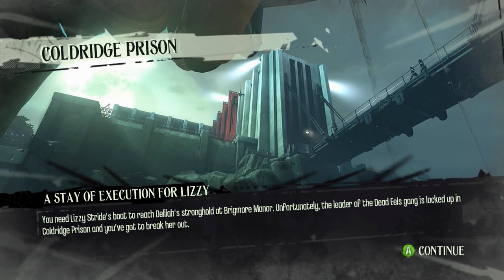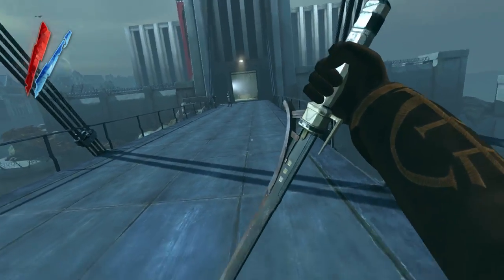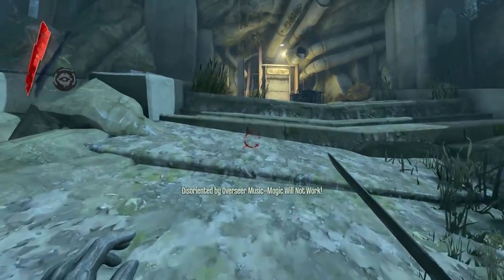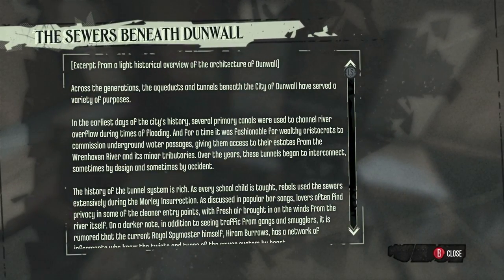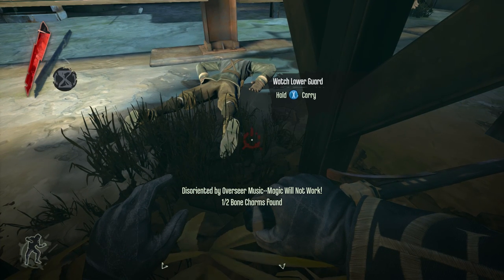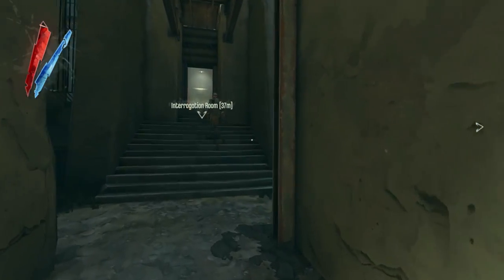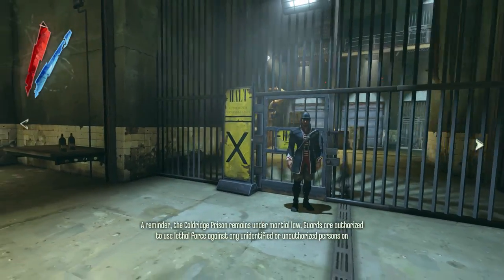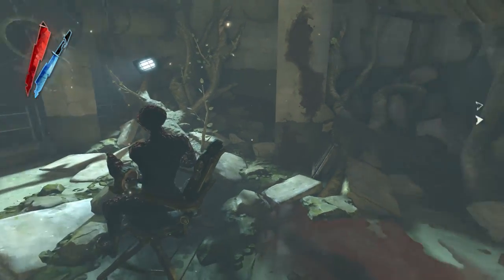Mr. Odd - Let's Play The Brigmore Witches Dishonored DLC - Part 3 - Searching For Lizzy Stride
Let's play The Brigmore Witches: Dishonored DLC. This series will be a full walkthrough, playthrough, and I will try to be very thorough in exploring all aspects of the game.  I'm playing on PC in 1080p, using an Xbox 360 controller.

Buy The Brigmore Witches on GreenManGaming (Helps to support Mr. Odd's channel)

Description
Continue your journey as the legendary assassin, Daud, in Dishonored: The Brigmore Witches. Access Daud's weapons, gadgets, allies and supernatural abilities once more, and bring his twisted narrative that began with The Knife of Dunwall to a close.

After discovering the identity and intentions of Delilah, the leader of the Brigmore Witch coven, you set out to disrupt her from completing a powerful ritual that will spell your doom. Having already been betrayed by your lieutenant, Billie Lurk, you must rely on feuding gang factions—the Dead Eels and the Hatters—to negotiate your way through previously unseen districts of Dunwall en route to Delilah's stronghold. Regardless of the way you reach your destination, one thing is for certain -- you will finally answer for your treacherous actions and fall before the mercy, or punishment, of the Royal Bodyguard and Assassin, Corvo Attano.

Key Features:

New Powers, Weapons and Gadgets

The mark of the Outsider empowers you with unique supernatural abilities. Quickly draw your enemies towards you and suspend them helplessly in air or use them as a human shield with 'Pull'. Call upon the Whalers to assist in combat with 'Summon Assassin' and track down hidden Runes and Bone Charms with 'Void Gaze'. To aid in your dangerous exploits your customized arsenal of weapons and gadgets will include Chokedust to daze your enemies, whale oil-powered Stun Mines to shock your targets, and a concealed Wristbow to launch sleep darts and explosive bolts.

Explore More of Dunwall

Make your way through Draper's Ward and explore its streets, hazardous sewers and the two rival gangs' home bases: the textile mills and the boat docks. Revisit the rotting Coldridge Prison, which you must infiltrate in order to free the dangerous but imprisoned leader of the Dead Eels gang. Finally, attack the gothic Brigmore Manor, where Delilah and her Brigmore Witches dwell and await your reckoning.

In your quest to thwart Delilah's plans, approach each mission with your own style. Your redemption -- or your turn towards darkness -- depends on your skills and the decisions you make. Determine your ultimate fate as you conclude Daud's journey in The Brigmore Witches.

Persistent Playthrough

Continue your journey from The Knife of Dunwall through The Brigmore Witches in the truest sense. Your power, weapon and item upgrades, Chaos level, and player actions from The Knife of Dunwall will carry over via a compatible save file option.